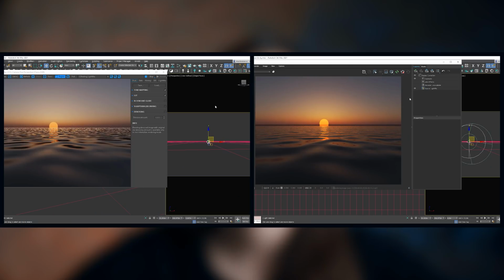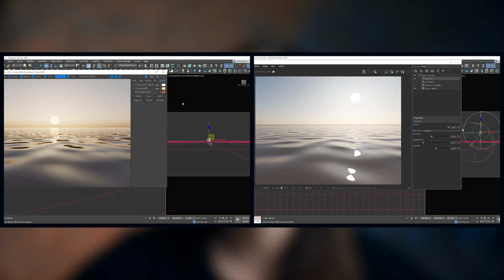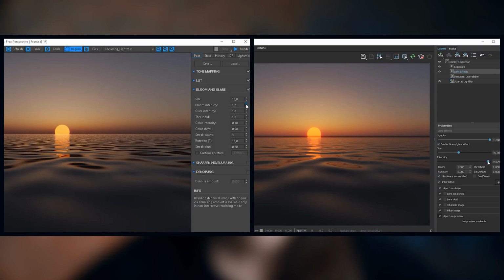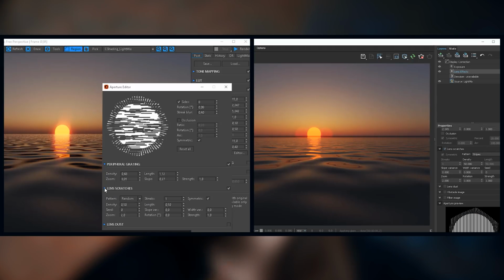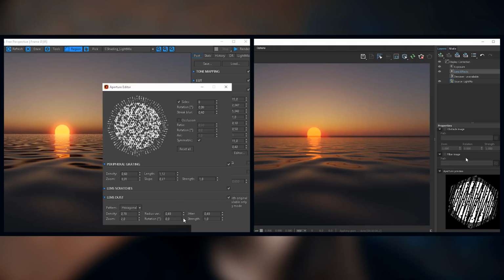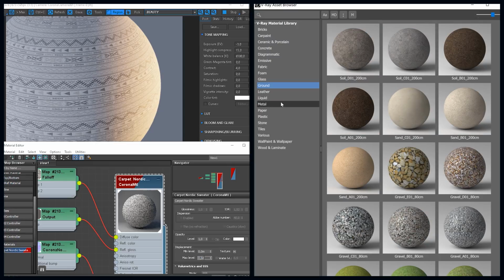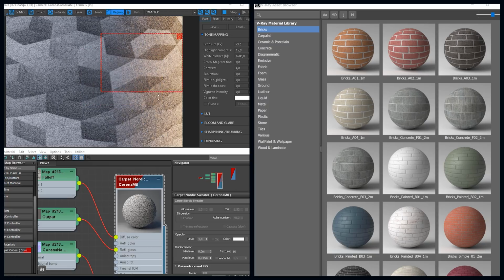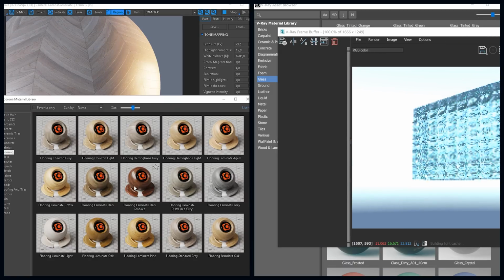V-Ray 5 vs Corona 6 for 3ds Max | Comparison of the Newest Versions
In this video, I will compare the newest versions of V-Ray and Corona render engines for 3ds max.

⏱️ Timestamps
0:00 Intro